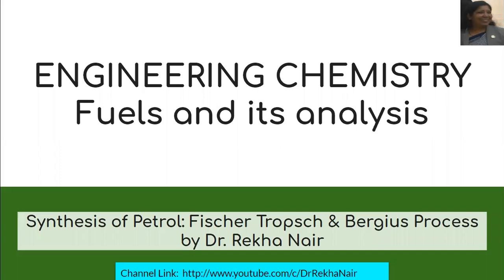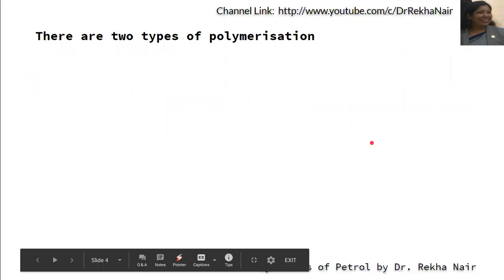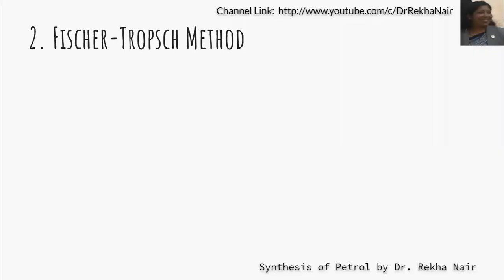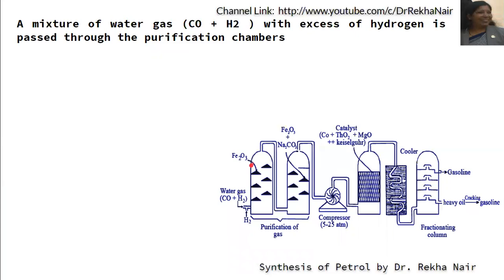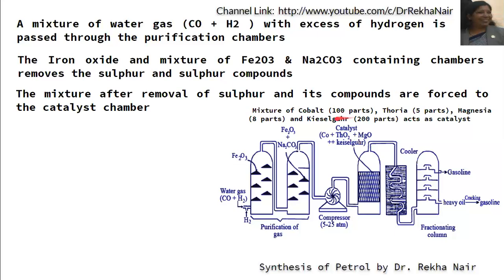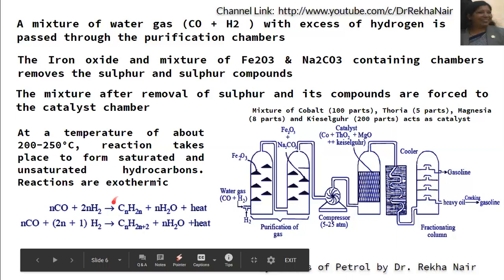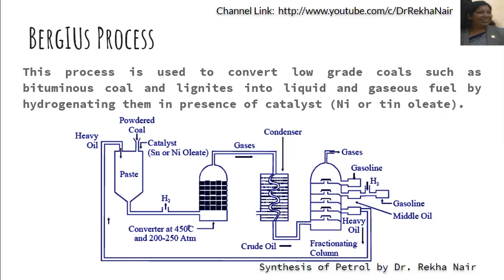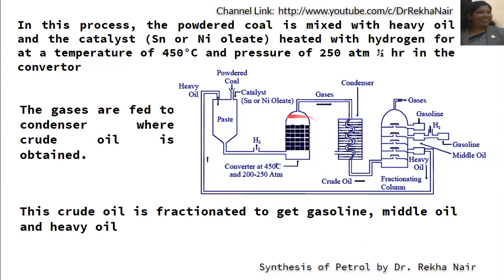Fischer Tropsch and Bergius Process _Synthesis of Petrol_Fuels and its analysis_by Dr. Rekha Nair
Engineering_ Fuels and its Analysis_ synthesis of petrol, polymerization method, Fischer-Tropsch method and Bergius process
Fuels and its Analyses_Cracking of heavy oil to make gasoline­_ Fixed Bed and moving bed catalytic cracking